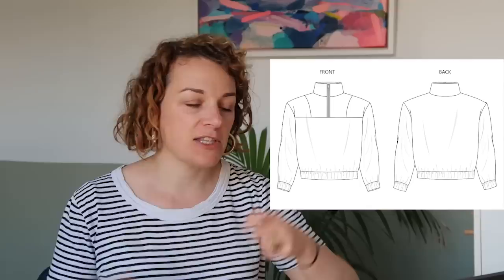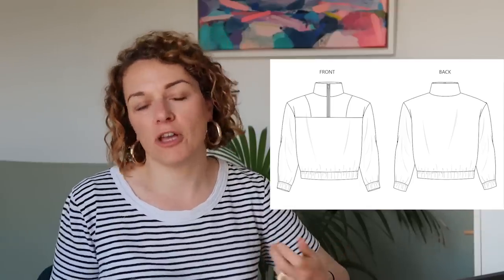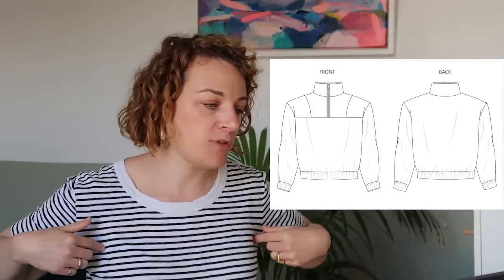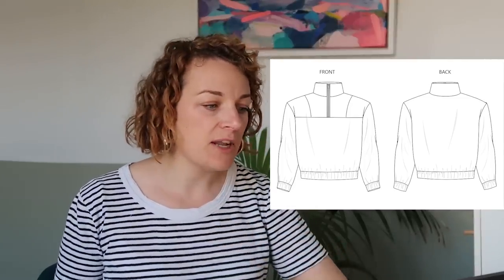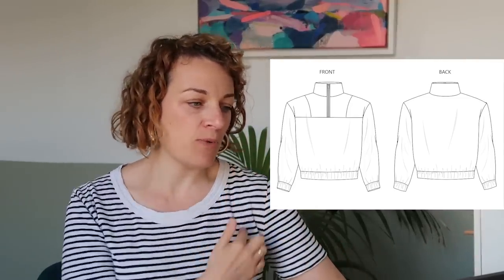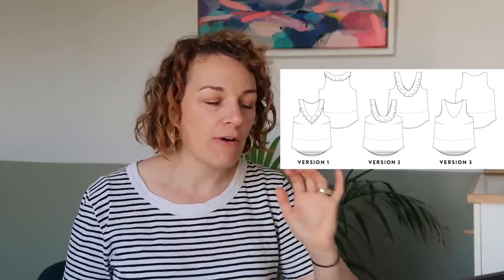The Edit: New Sewing Patterns - 3rd September